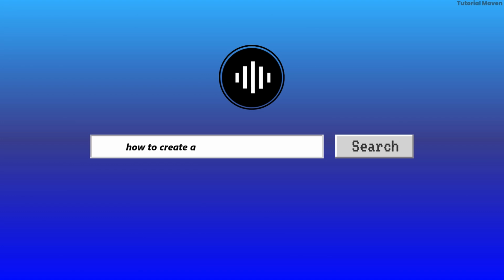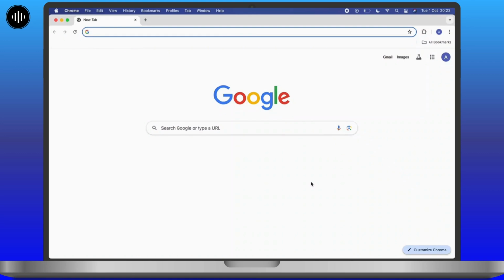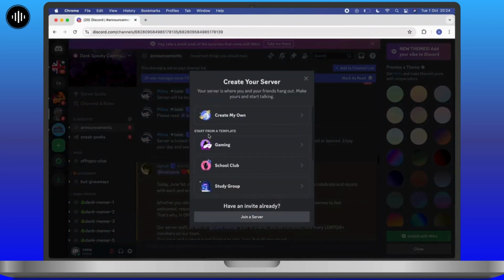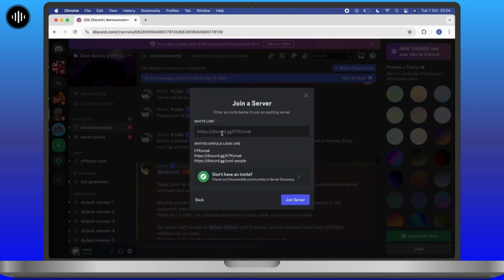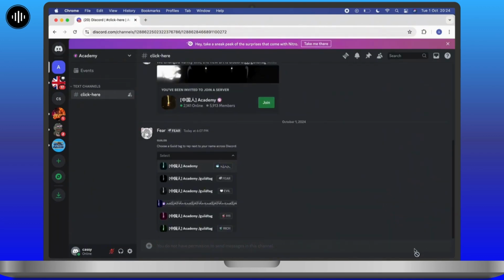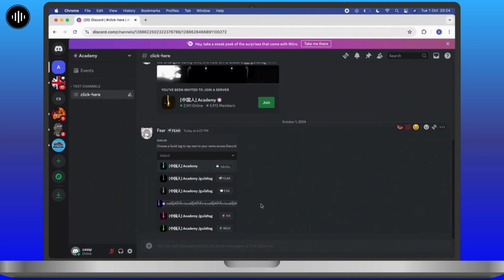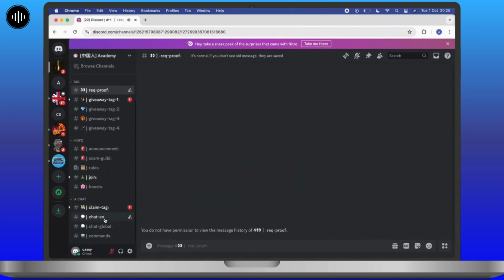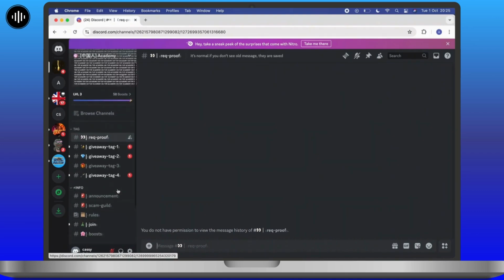How to Create and Join New Discord - GUILDS (ONLY WAY)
In this step-by-step tutorial, learn how to create and join new Discord guilds effortlessly. Whether you want to build your community or connect with friends, this video covers everything you need to know!

In this video, you’ll discover how to create a Discord guild and join existing ones. You’ll also learn how to get your clan tag in Discord and share invite links for your guild.

Timestamps:
0:00 Introduction
0:12 Step 1: Creating a Discord Guild
0:29 Step 2: Joining a Discord Guild
0:44 Step 3: Getting Your Clan Tag